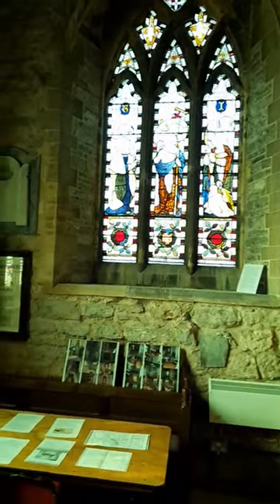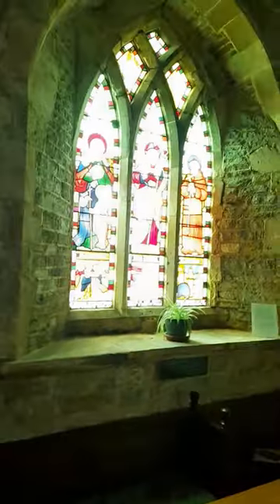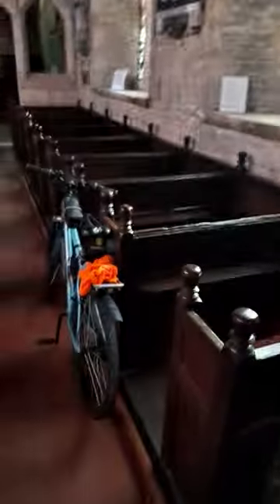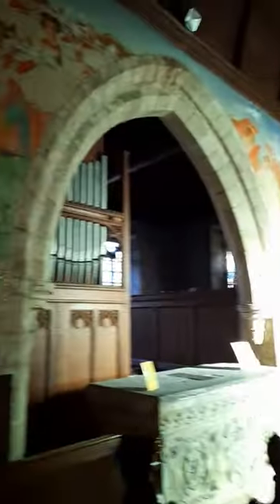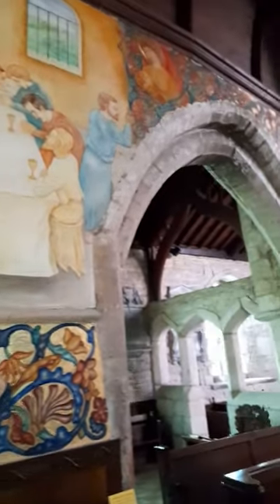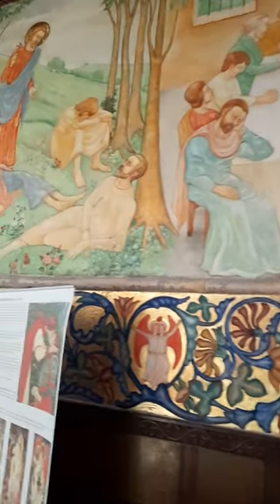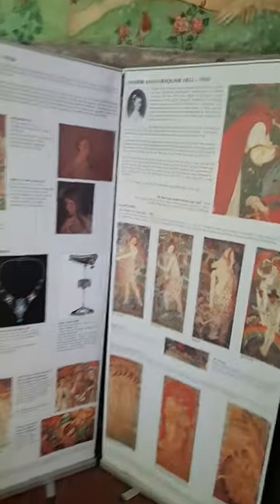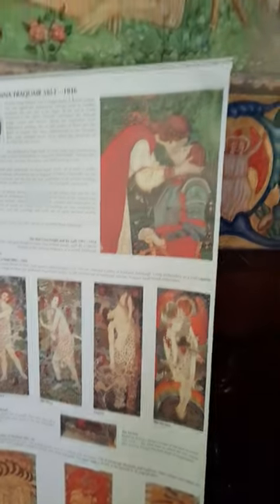English church with nice windows & paintings.